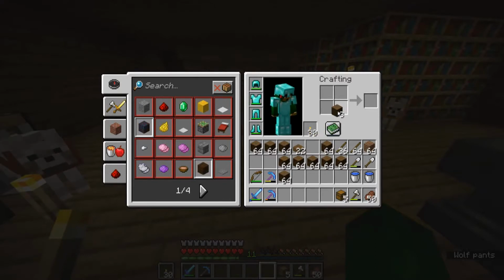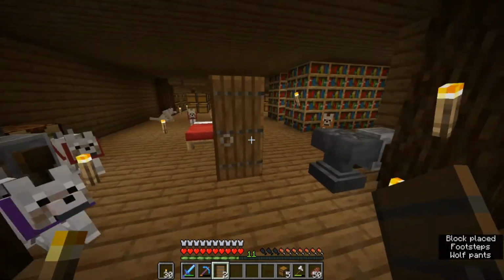HOW TO OPEN A DOOR IN MINECRAFT (easy) | Tutorial